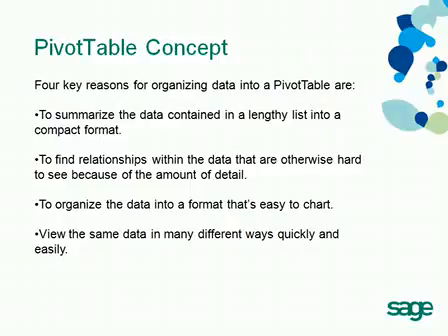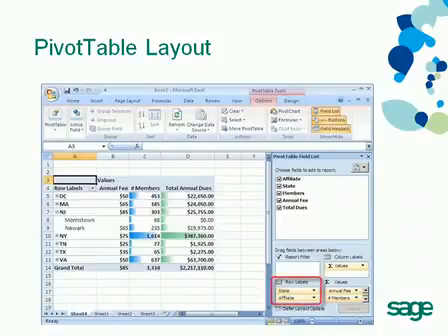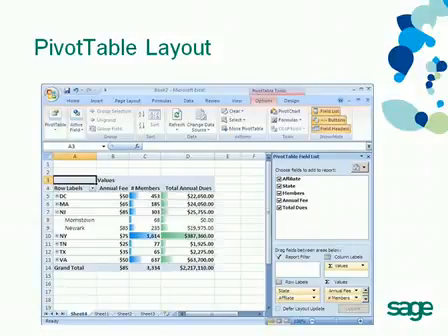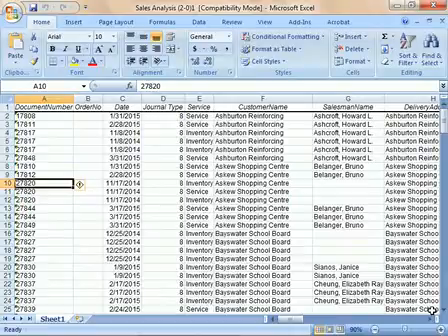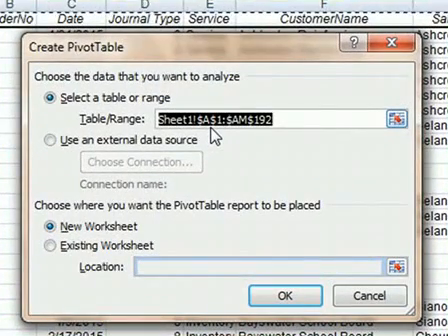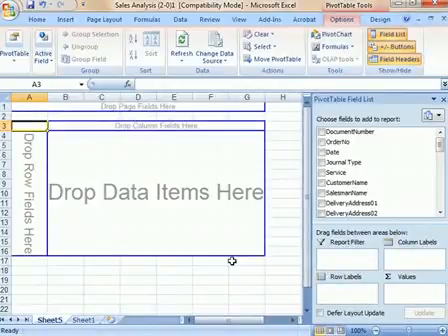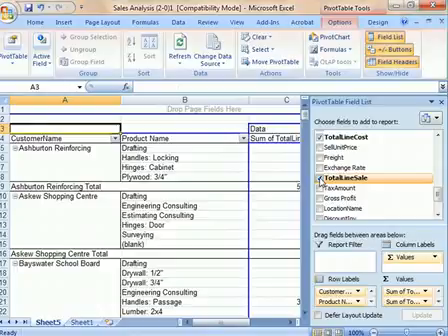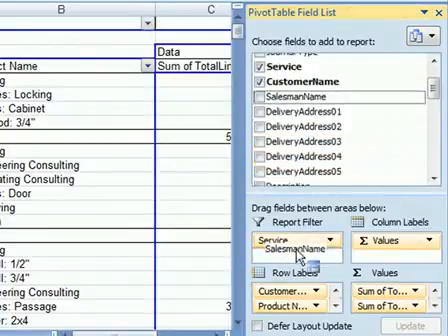How to Create a Simple PivotTable using Excel 2007 The BI Community Powered by Alchemex